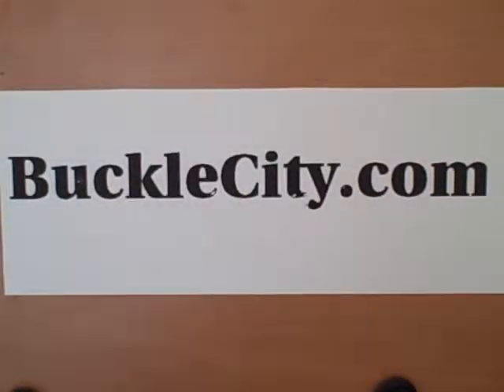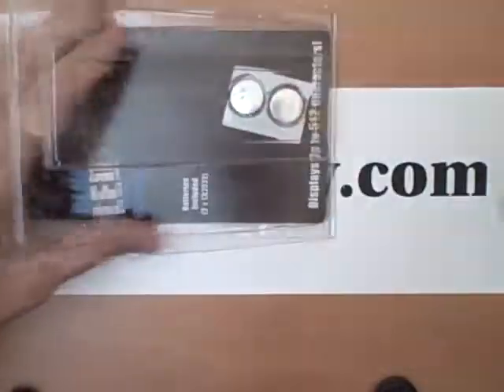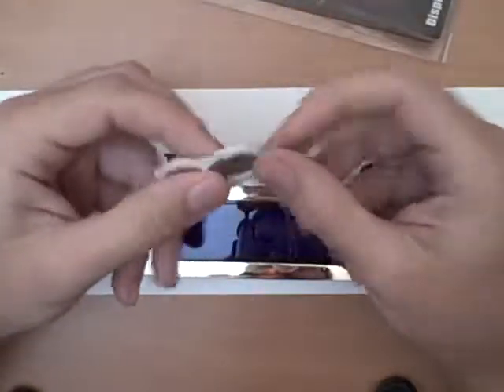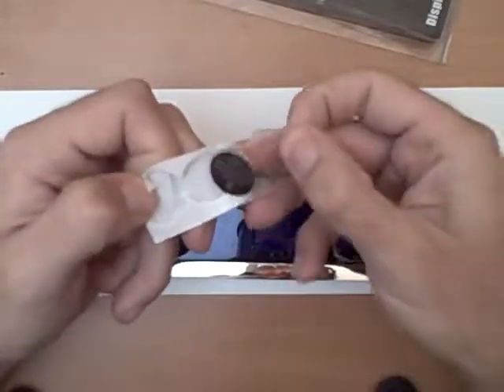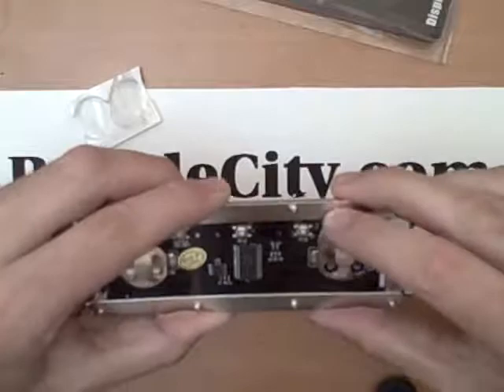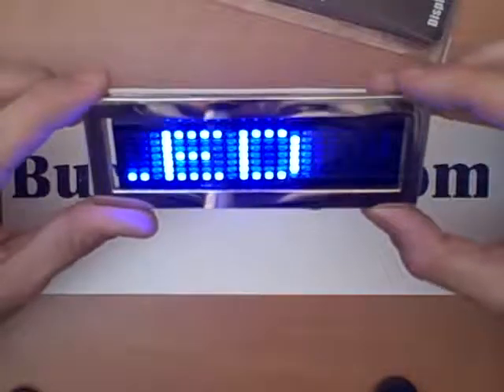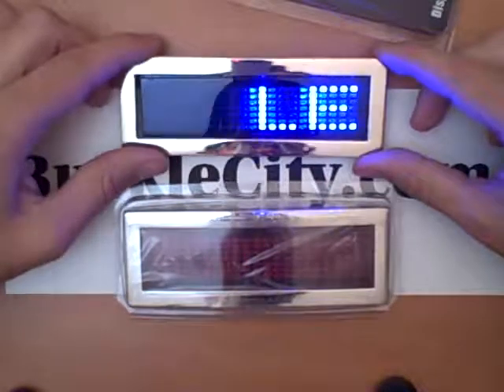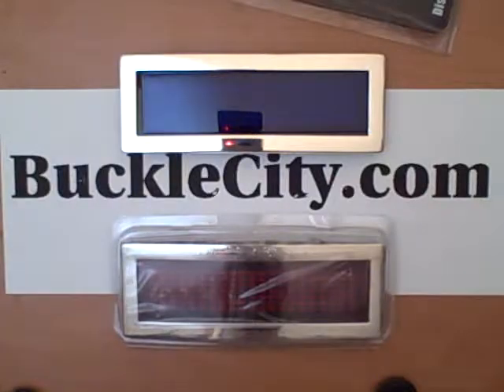Scrolling LED Belt Buckle from BuckleCIty.com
. It is LED belt buckle that you can program to say any message that you want and will scroll at the speed you choose.